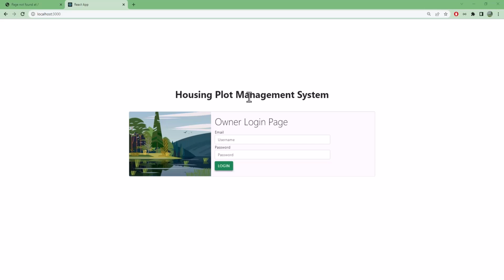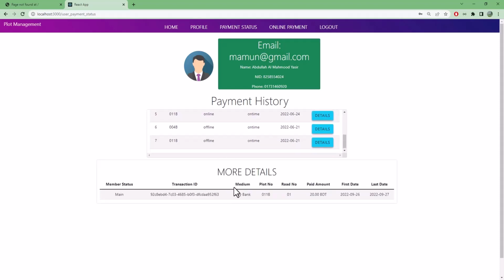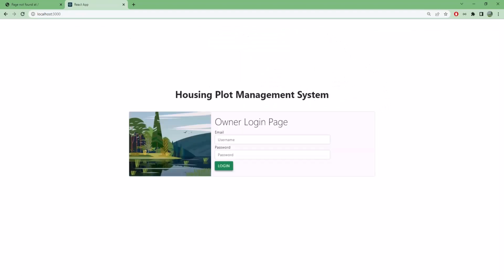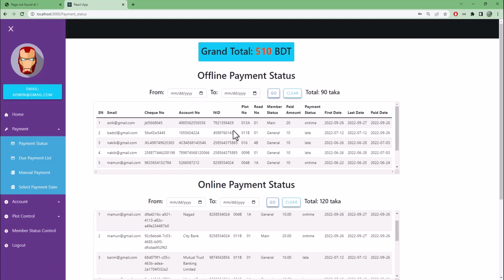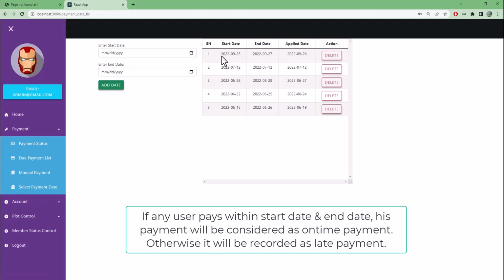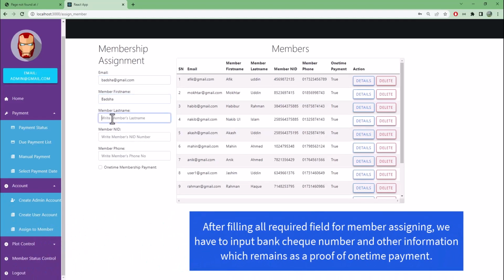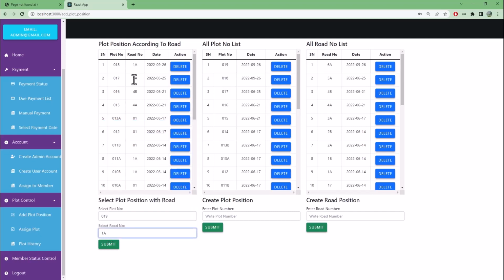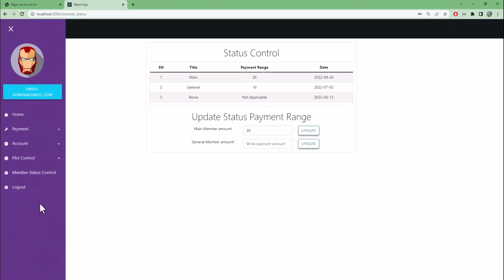Django & React Plot Management System (Project Demonstration) resume video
This Project was created using Django Rest Framework and React JS.